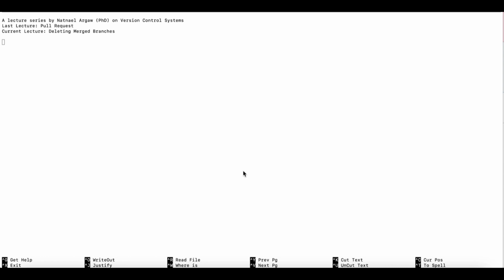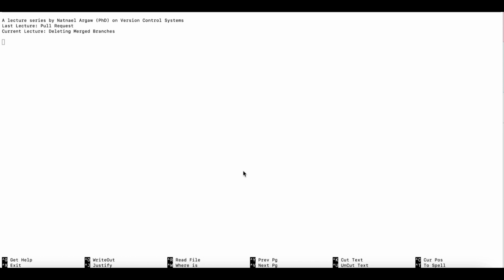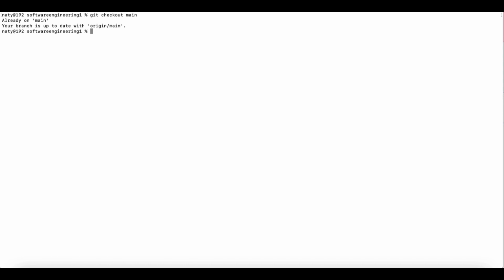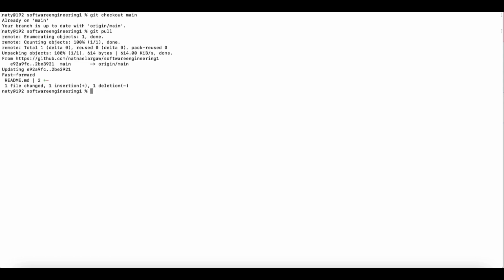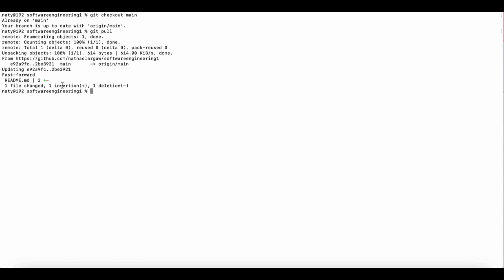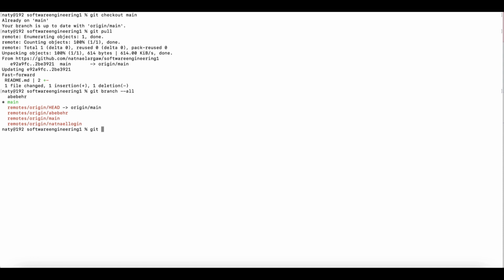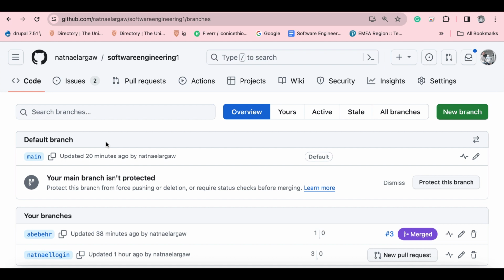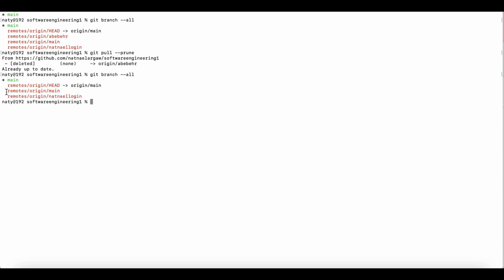Version Control Basics: Deleting Local and Remote Branches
In this lecture, you will learn how to delete both local and remote branches in Git. Deleting branches is a common task in version control, and it is important to know how to do it properly.